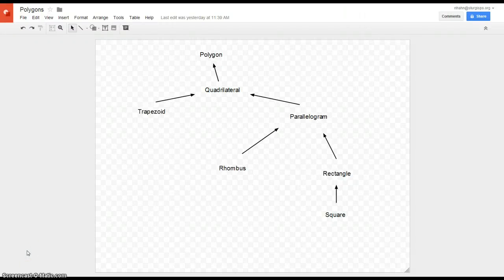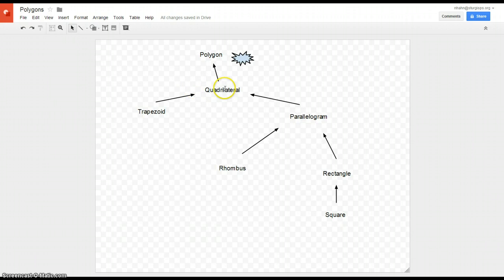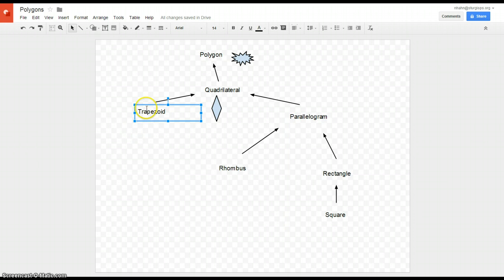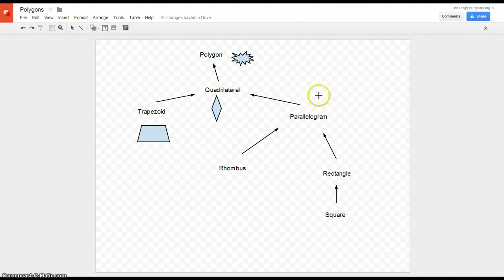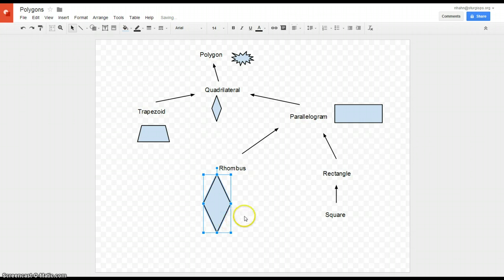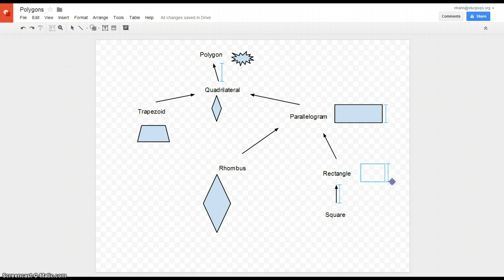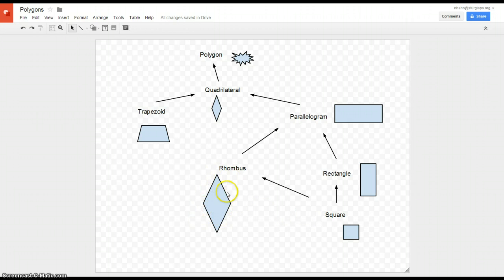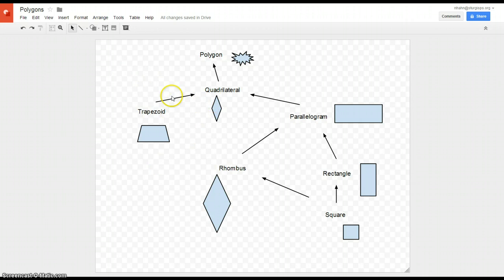Polygon/Quadrilateral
naming and identifying polygons